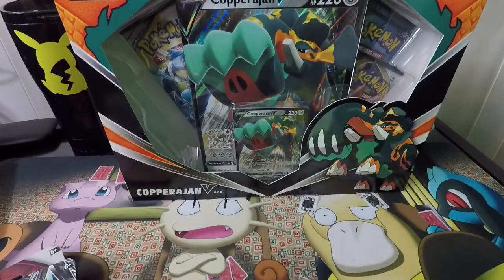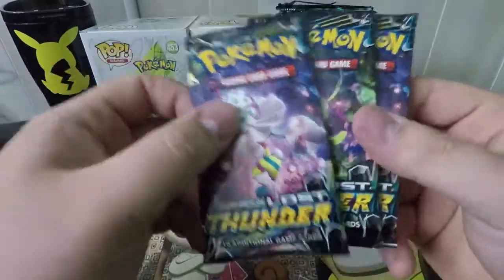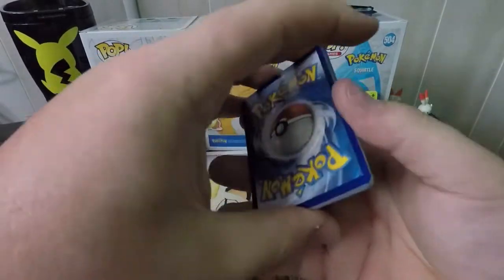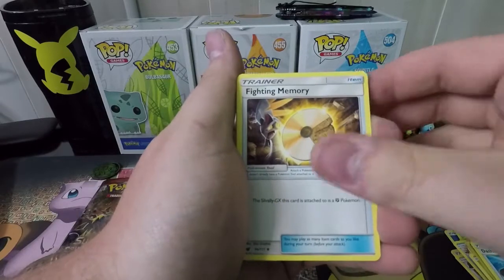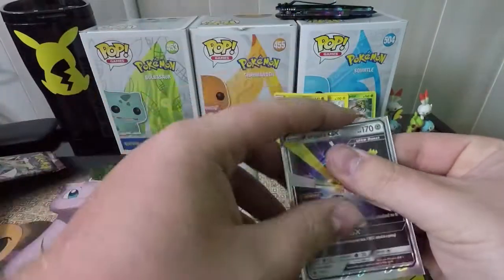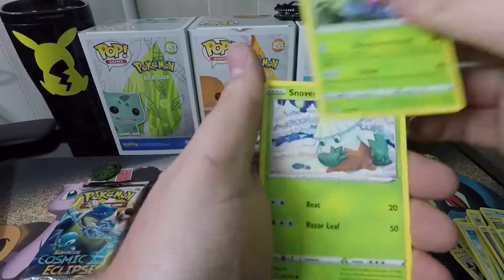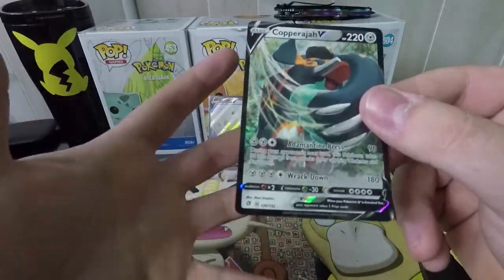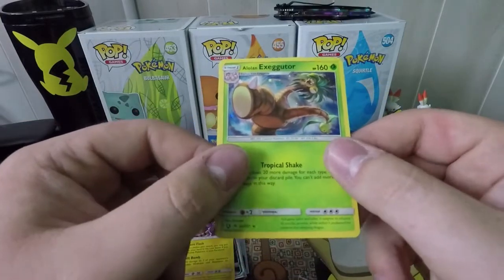Opening a Copperajah V Box and TWO 3 Packs!! Opening Pokémon Cards!